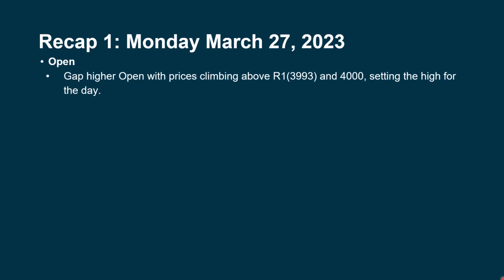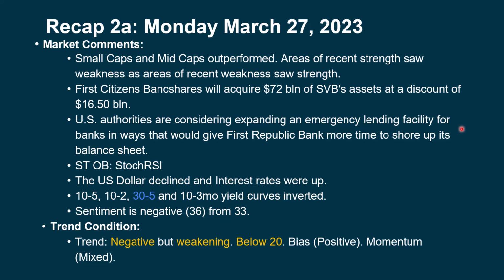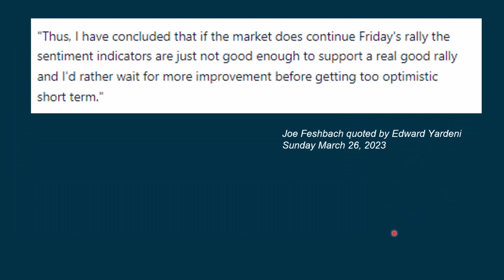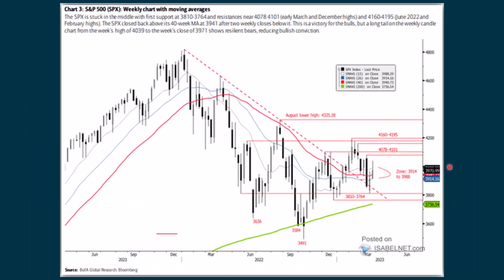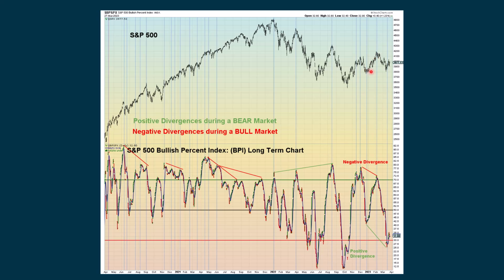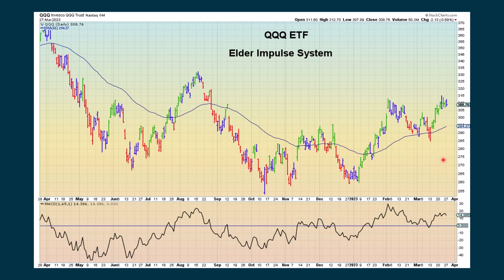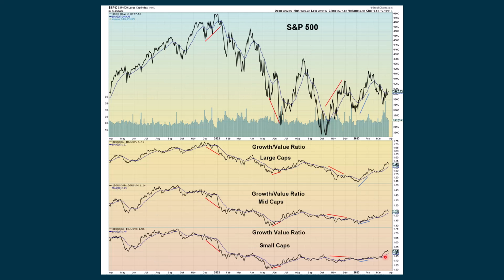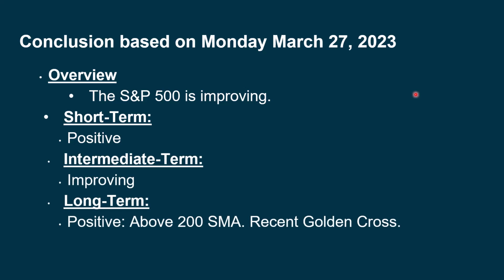Daily Brief for Tuesday March 28, 2023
Download a PDF of all slides and charts used in this video

Stock Traders Almanac 2023 Edition

Useful Twitter Account: Michael J. Kramer @MichaelMOTTCM